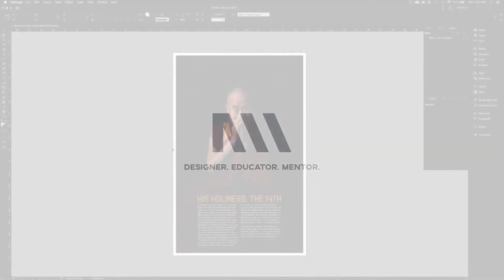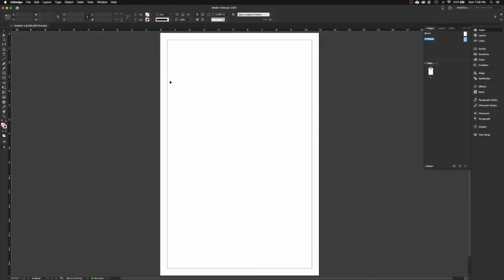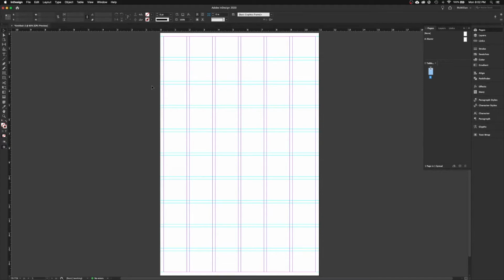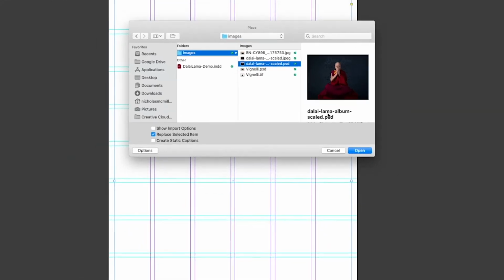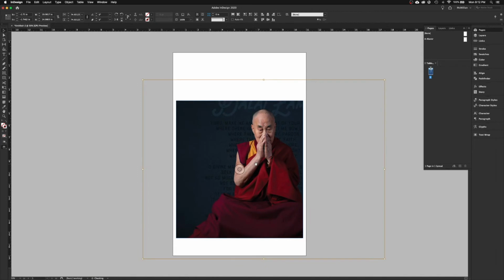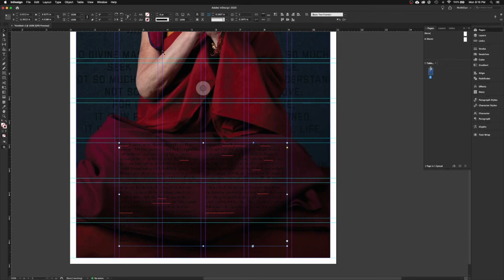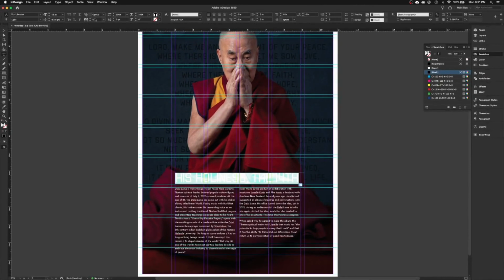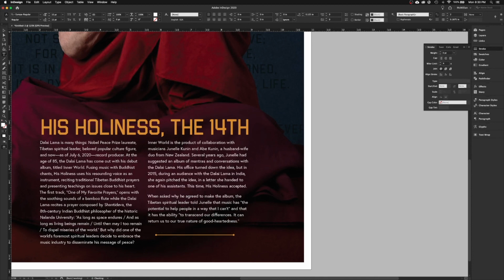Designing a Poster // A Walkthrough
In this video we discover how to create a new document in InDesign, create a simple modular grid, place an image from Photoshop, and set basic text from a Word Document.

For a more in depth look into InDesign, Adobe's tutorials provides a segmented look at the functionality that InDesign can provide you as a designer

To explore the basic principles of typesetting and review the rules of type to better understand how to best work with large bodies of text in our designs watch this video

To learn how the successful use and understanding of format, composition, and hierarchy can enhance your designs, view this video